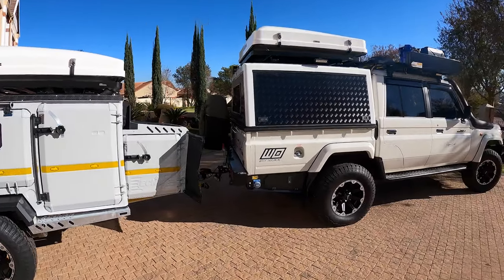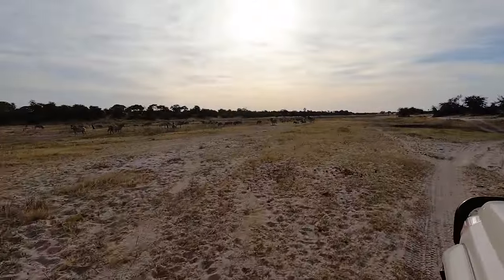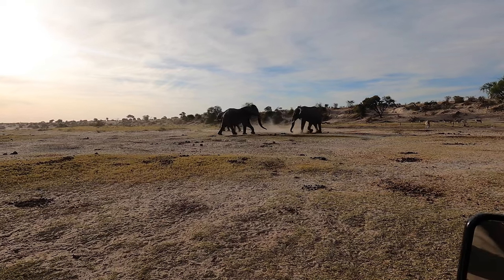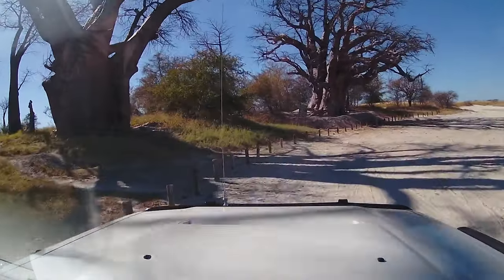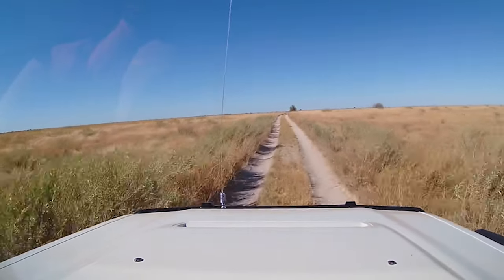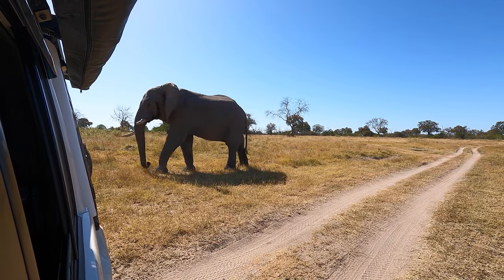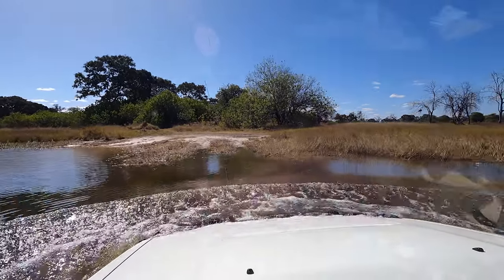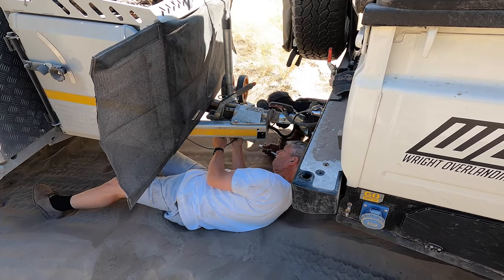Botswana An Epic Adventure | Episode 1 | July 2022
We left Pretoria on route to Kwa-Nokeng via Martin’s drift border post for our first night stay. Our planned route is to visit the Makgadikgadi National Park and to stay at Xhumaga for our second night stay, then off to Maun to refuel and to buy some necessary items for the next 10 days.

The next stage of our trip is visiting multiple campsites in the Moremi, the Savuti, and the Chobe National Parks.

Here we will be heading into Zimbabwe to visit the historic Victoria Falls, where we shall do the helicopter flight viewing this majestic Vitoria Falls and the Zambezi River.

Then heading to Elephant Sands, Kubu Island and Khama Rhino Sanctuary.
After about 3000 kilometres and 18 days traveling, we will be heading home.

Video by: Raymond Wright Photography